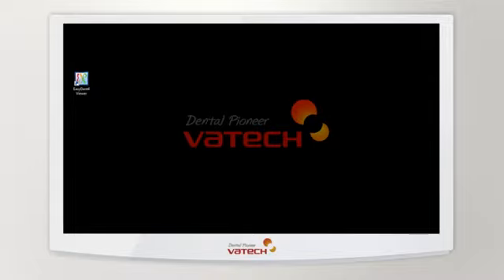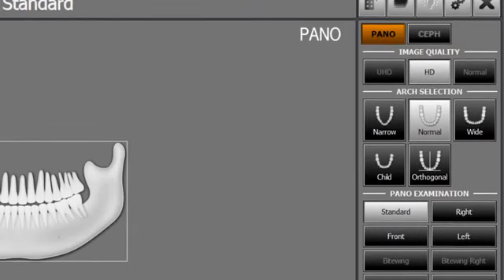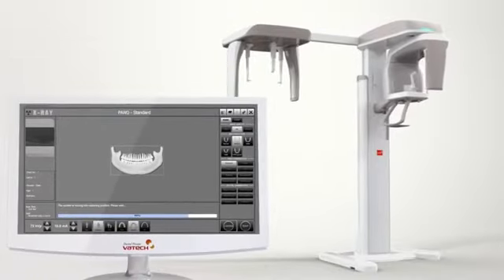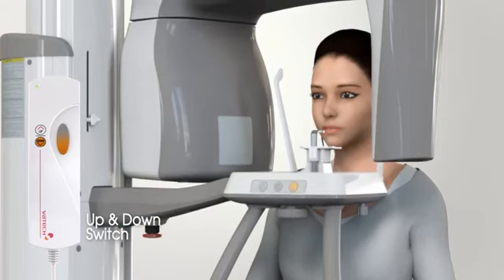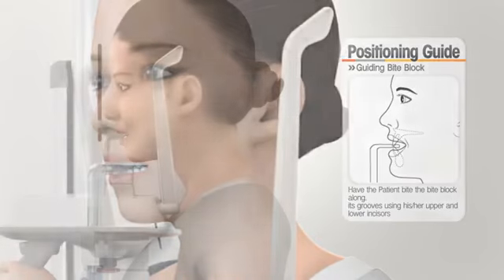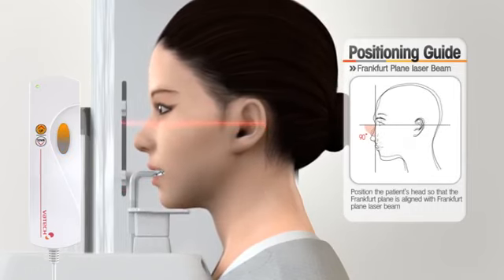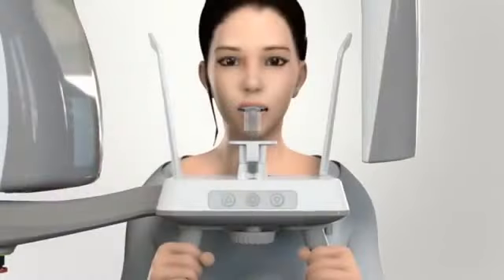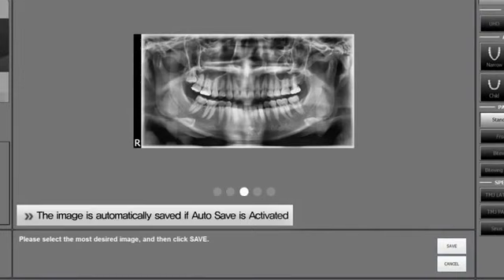Paxi Vatech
El fabricante Koreano con cobertura mundial ofrece la reconocida opción de su equipo Panorámico